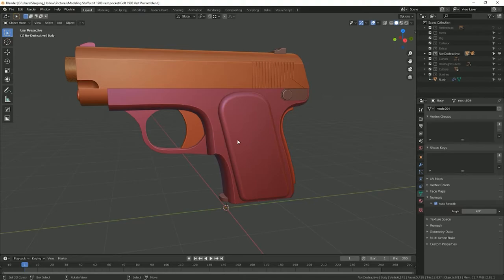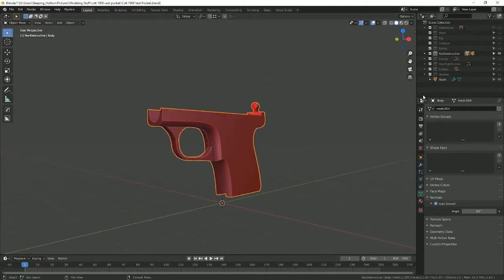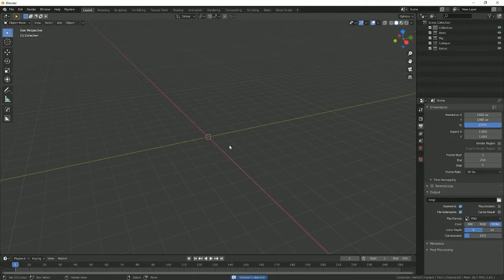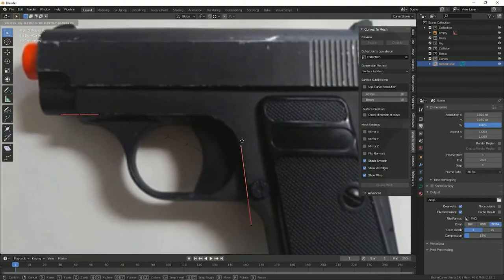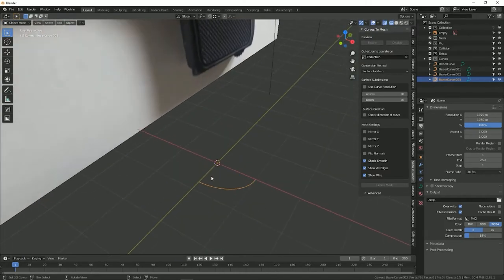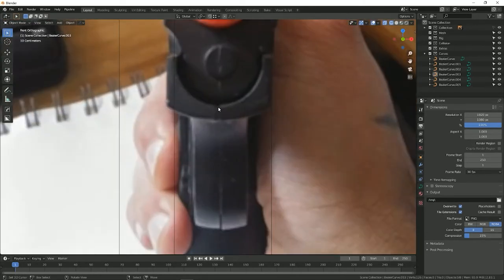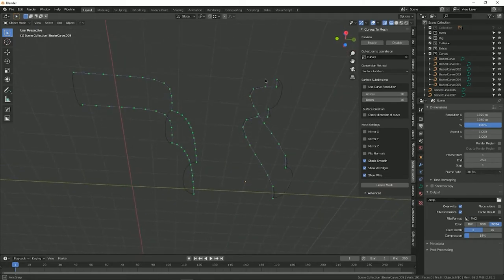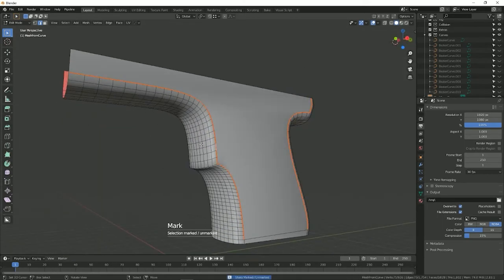How I Use Curves To Mesh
Made this video in a response to using Curves to Mesh on my Models.

Jump to 5:22 to see me remake the model with Curves to Mesh

P.S. Sorry this is so late!